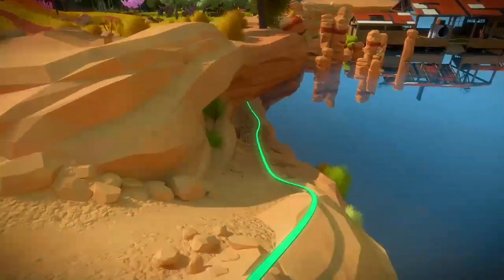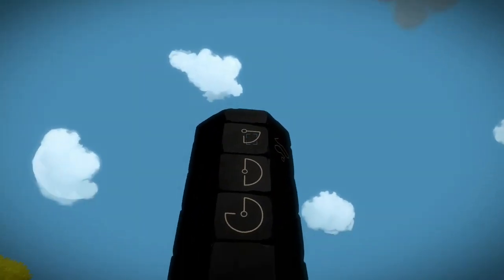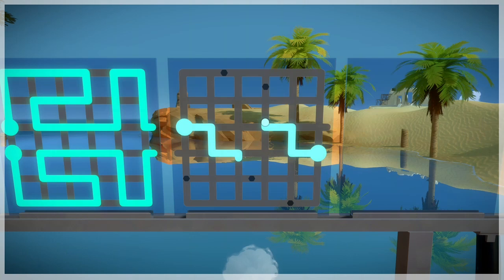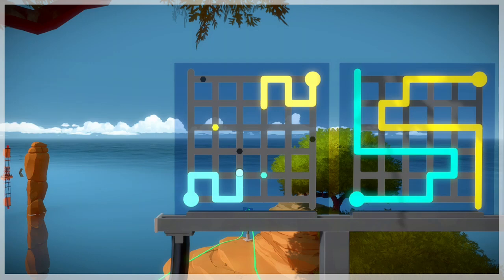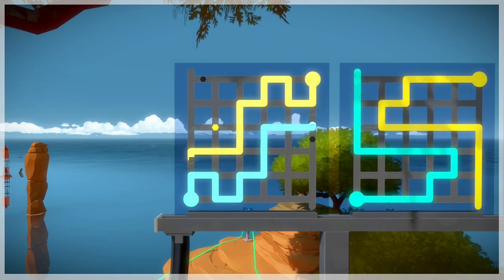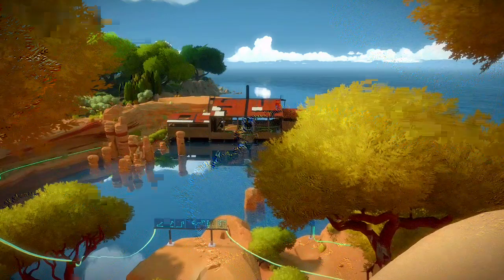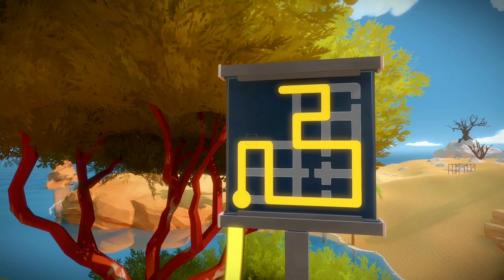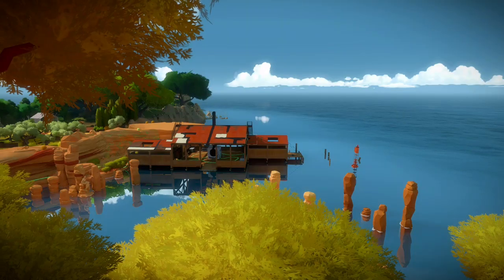Can I Get a Witness? The Witness _2_ Line Segment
Woo! We're back and the connection started dropping after all the main puzzles got solved anyway! :Y still blows but I'll take what I can get though.

We keep checking out Symmetry Island with only a few setbacks. We appreciate the environment and the prospective it can bring and we enjoy some doritos